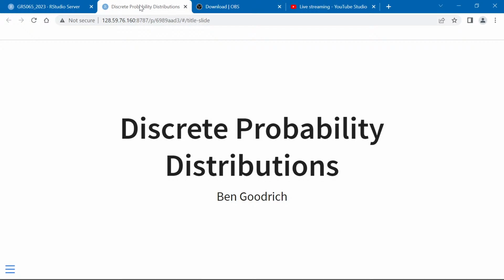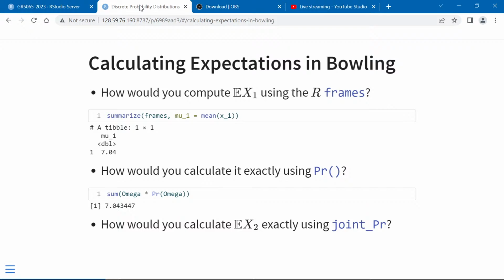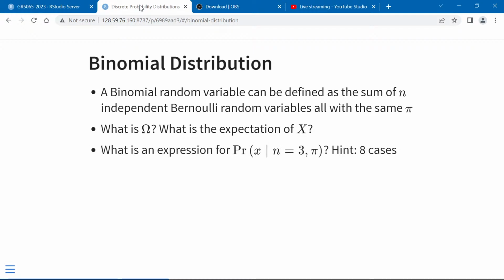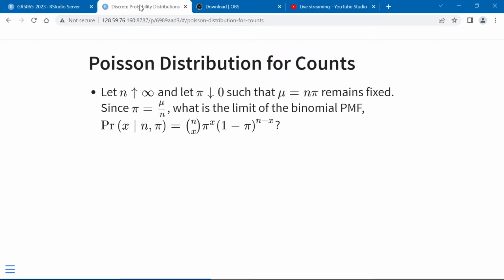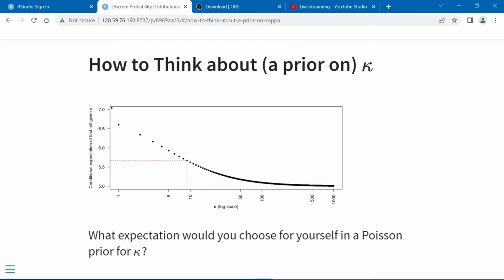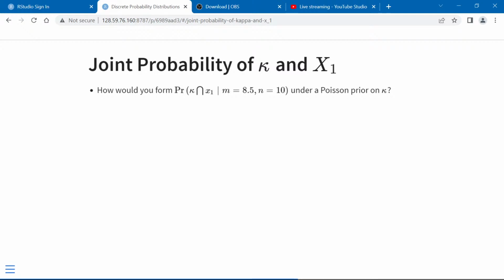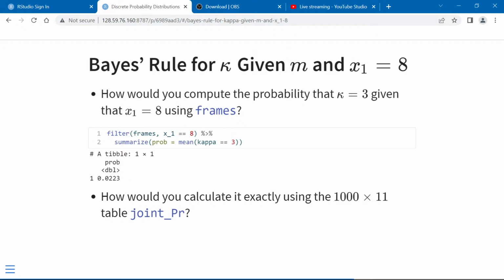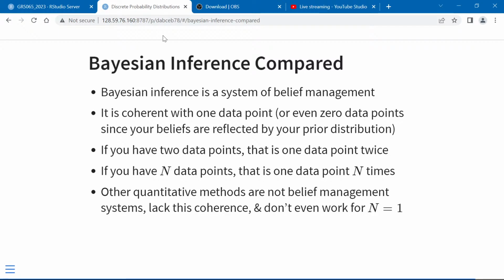Bayesian Statistics for the Social Sciences: Discrete Probability Distributions